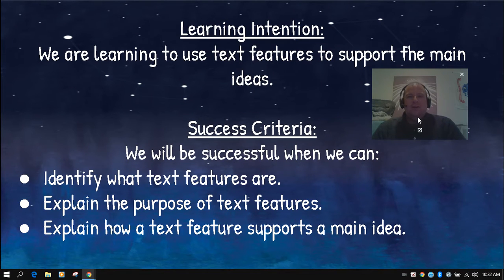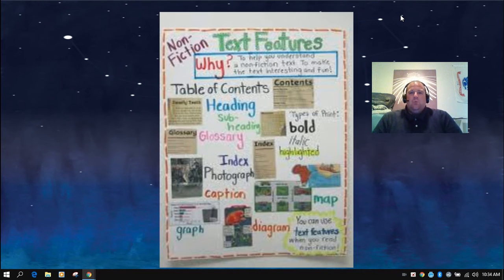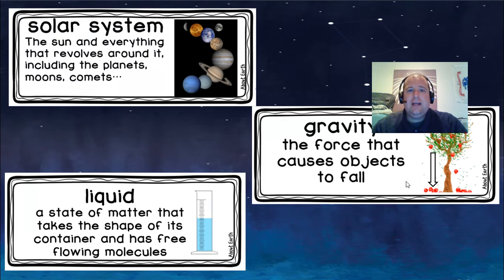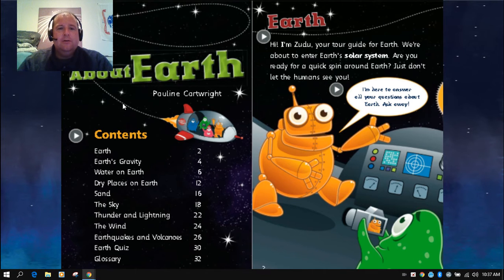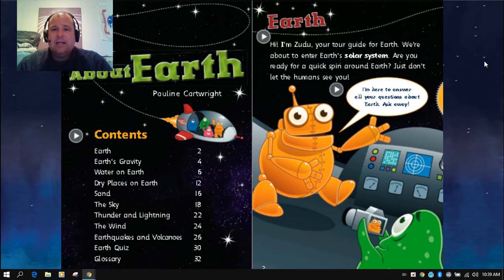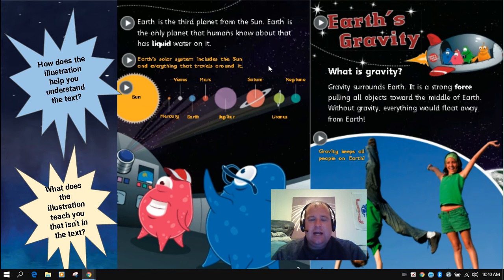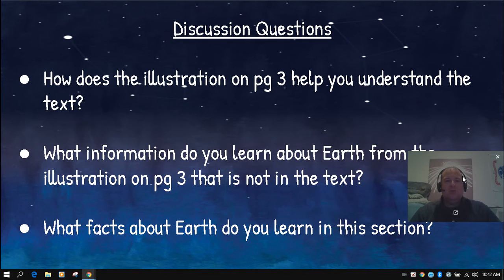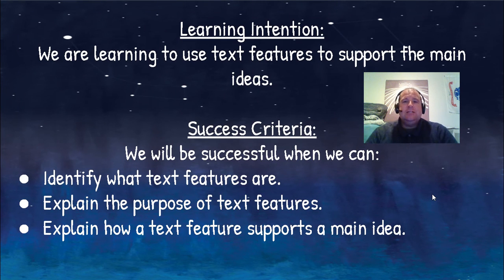3rd ELA Unit 1B Lesson 10: Jun 19, 2020 10:44 AM